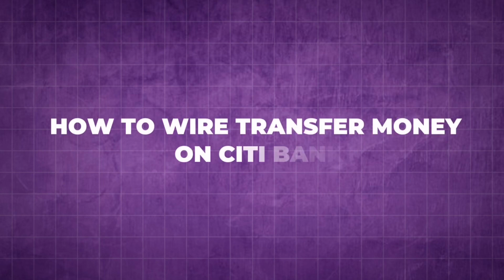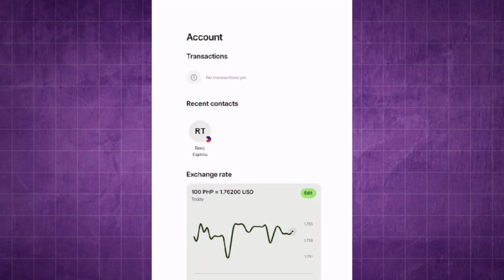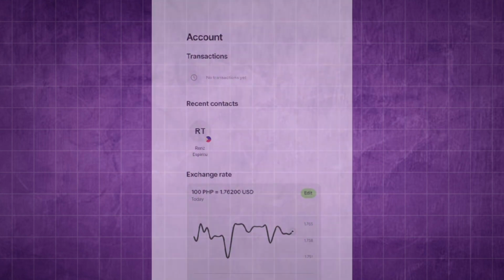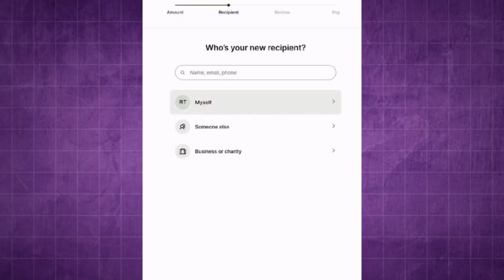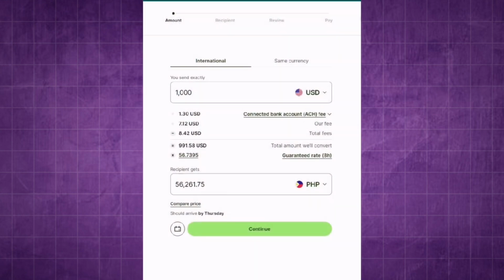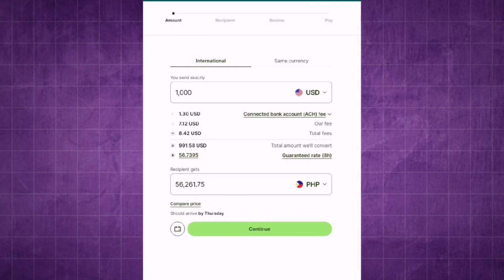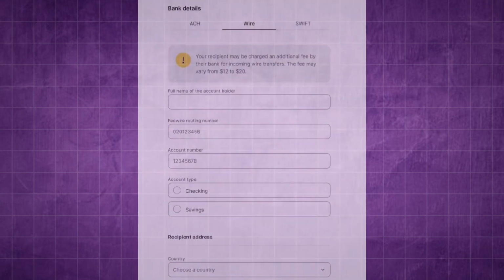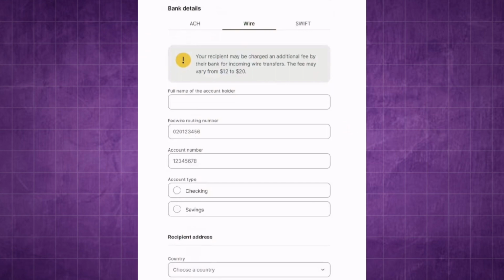How to wire Transfer money on CITI Bank l Double Z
Streamline your wire transfer experience with our comprehensive guide on "How to Wire Transfer Money on Citibank," tailored for users in the USA, UK, Canada, and Europe. Whether you're sending funds domestically or internationally, this tutorial provides step-by-step instructions on efficiently initiating a wire transfer through Citibank. Uncover essential tips and tricks for navigating the process, understanding fees, and ensuring a secure and swift transaction. Watch now to empower yourself with the knowledge to seamlessly wire transfer money with Citibank and optimize your financial transactions. Elevate your banking experience with this user-friendly guide.